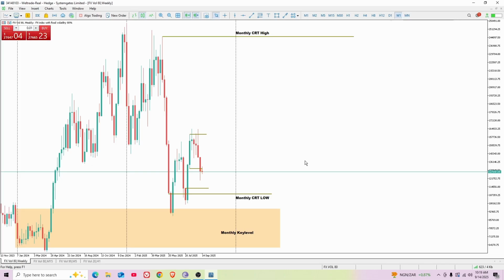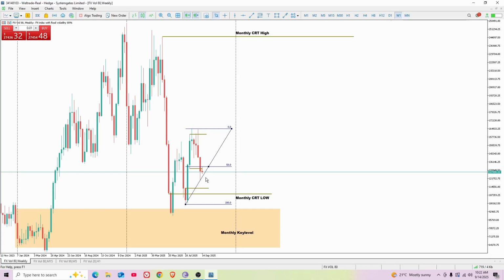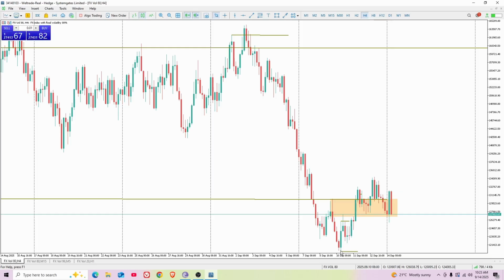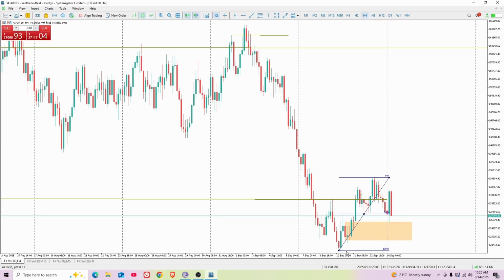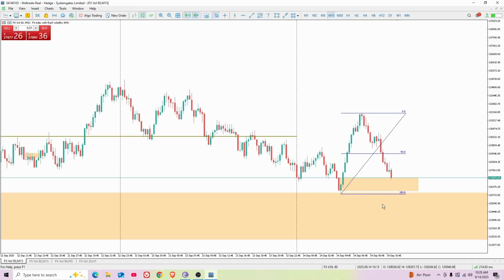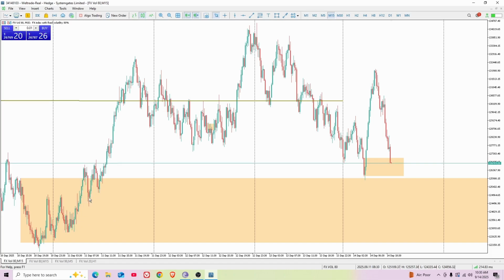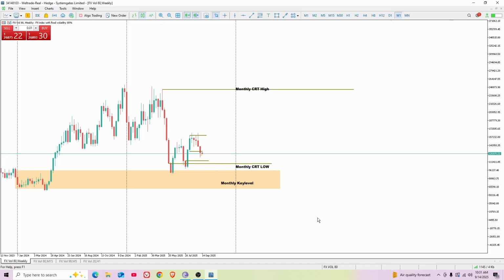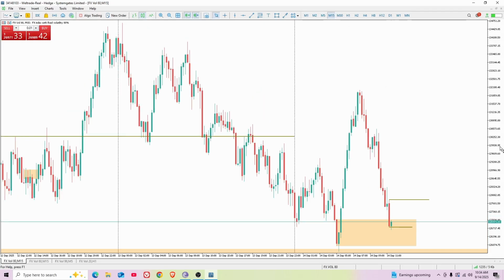Synthetic Indices CRT WEEKLY FORECAST 09 14 2025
A look ahead for this week's trading opportunities using CRT top-down analysis.

If you want to follow along with the trade setups sign up with the following broker